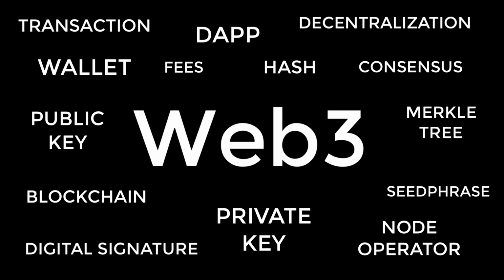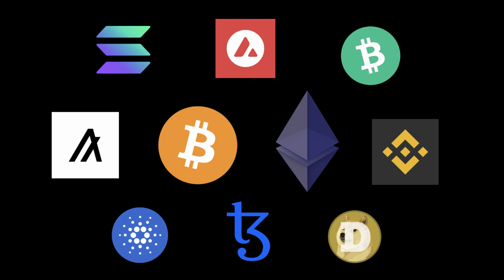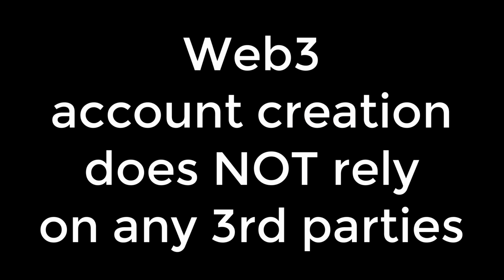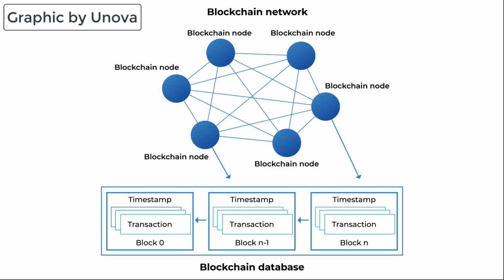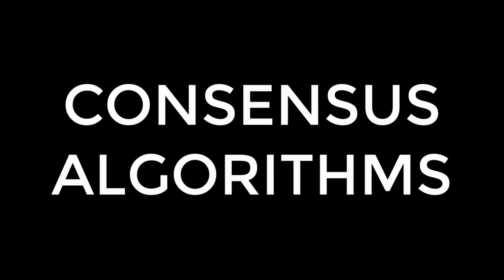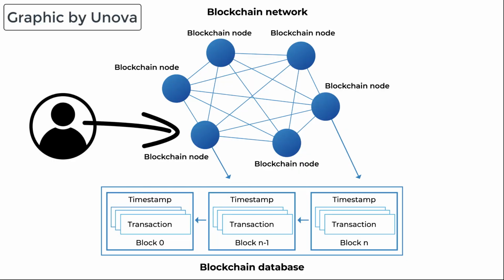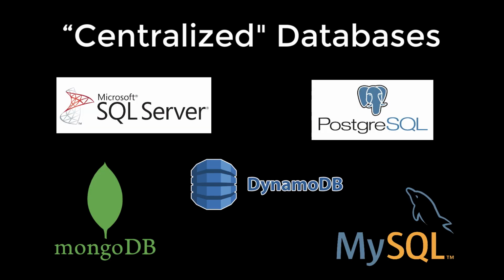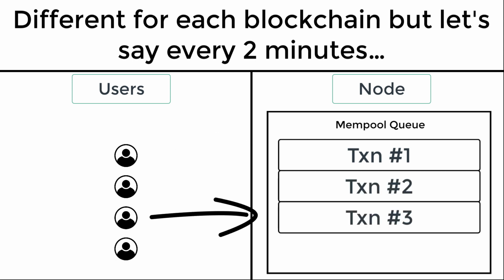Clarifying Web3 Concepts in 8 minutes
In this video we will take a fantastic look at all of the core Web3 concepts needed for gaining a firm understanding of the world of Blockchain and Web3...